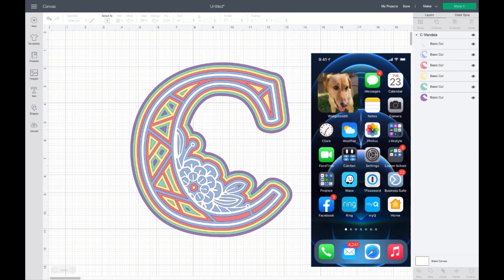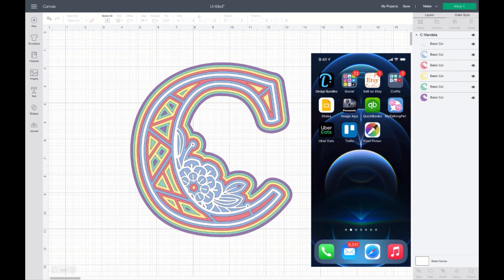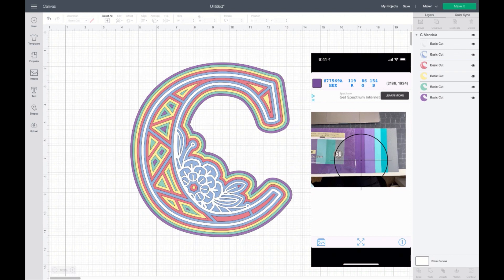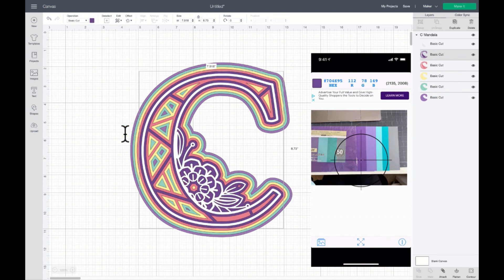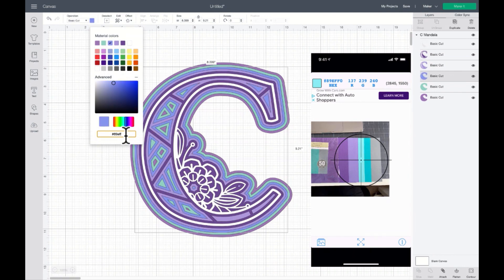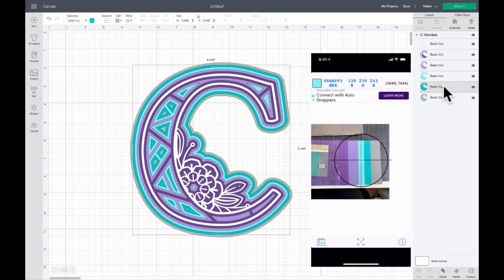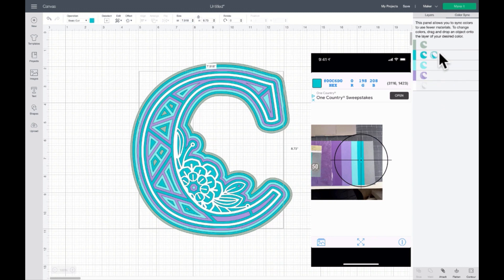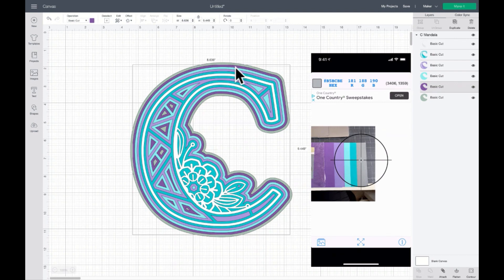How To Match Colors in Cricut Design Space From A Photo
Learn how to use a free app, Pixel Picker, to match colors from a photo to add to your project in Cricut Design Space.
Sometimes it's difficult to visualize what a project will look like without having the true colors of your material.  In this quick tutorial, I will show you how to use a free app to closely match my cardstock to the layers on my Cricut Design Space screen.
You could use this process with vinyl or HTV too!